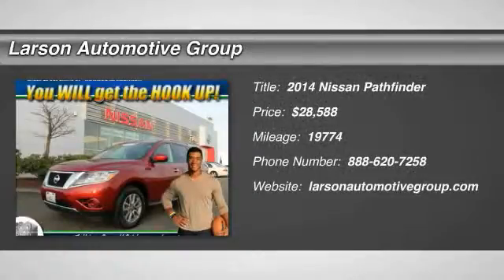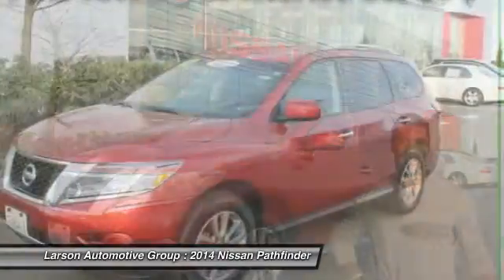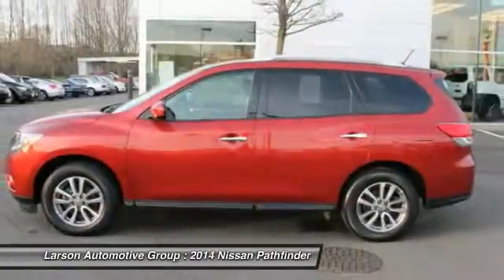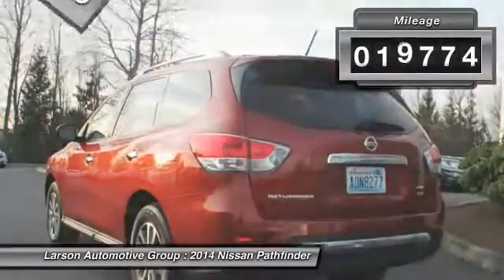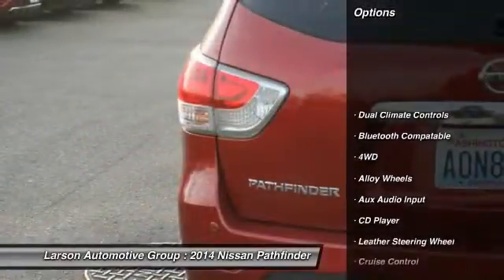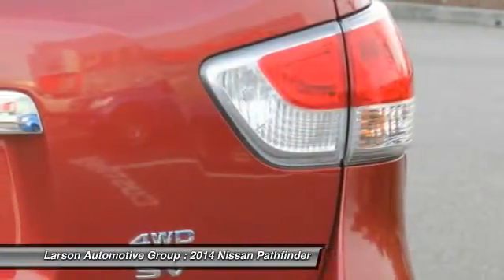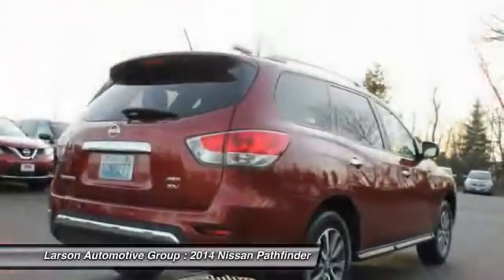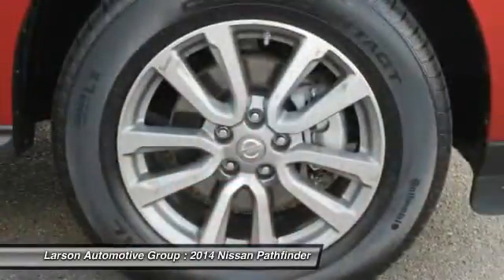2014 Nissan Pathfinder Puyallup WA N1454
2014 Nissan Pathfinder 4WD

2001 N. Meridian

Pathfinder S, 4D Sport Utility, and 4WD. Check out this one owner vehicle. A great fit for the whole family. Previous owner purchased it brand new! Want to save some money? Get the NEW look for the used price on this one owner vehicle. Enjoy the safety and great visibility when you sit up high in this family SUV. Only at Nissan of Fife!!